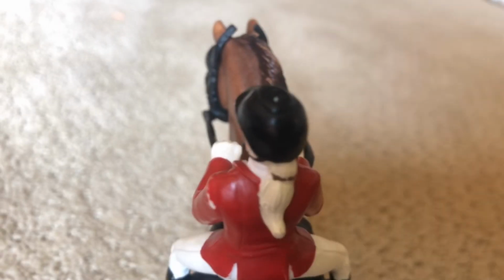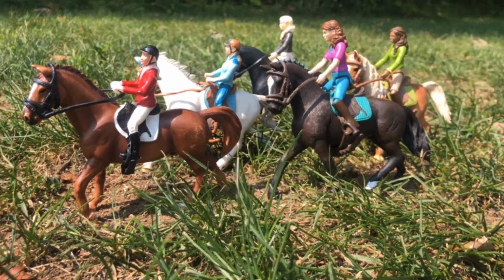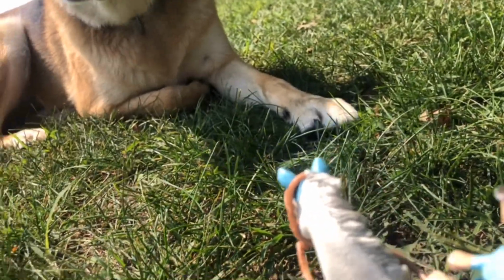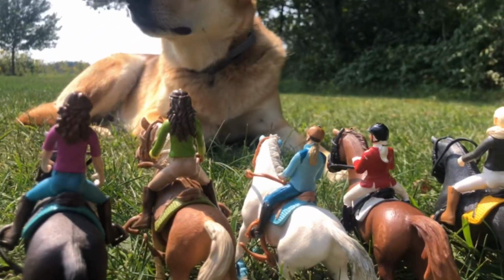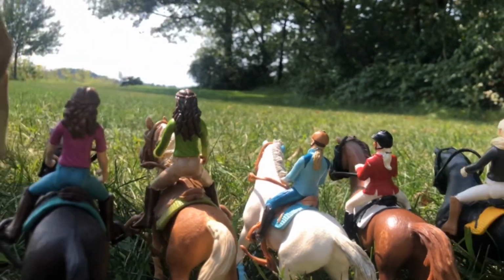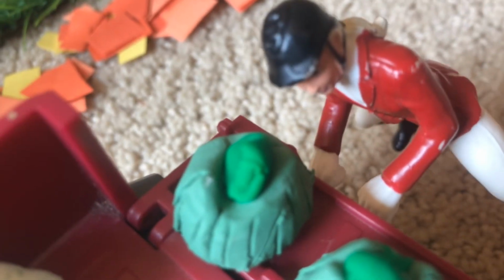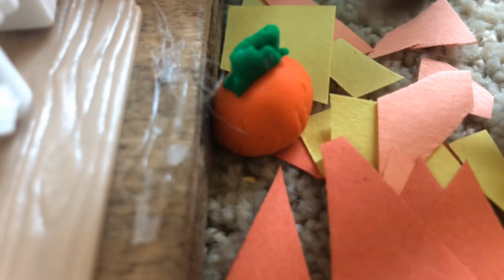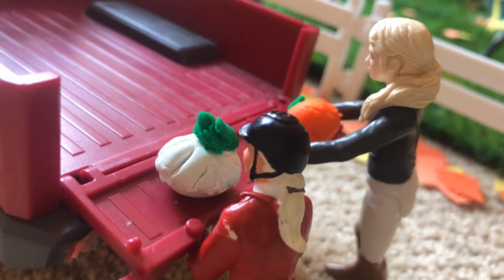A Fall Vlog At Champion Rider Stables | Season Special 🍁 | Brenna’s Adventures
The girls celebrate fall by decorating and going on a hack. They also feed their  horses and put blankets on horses.